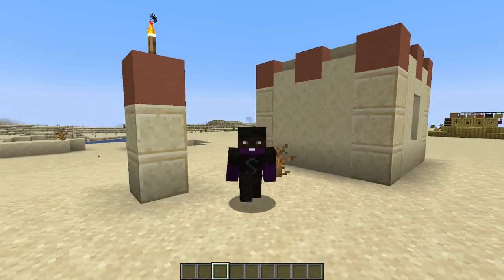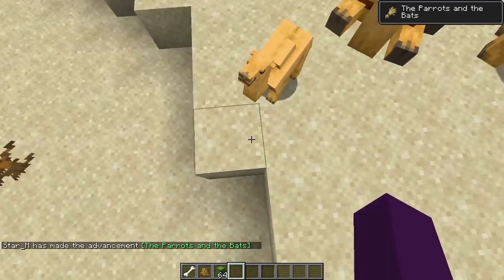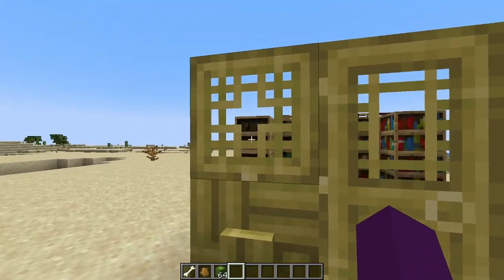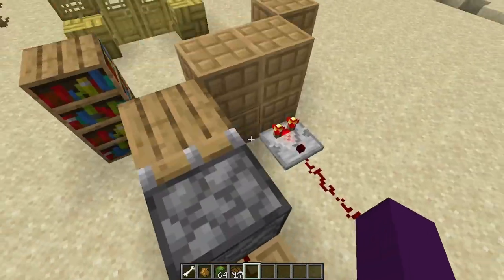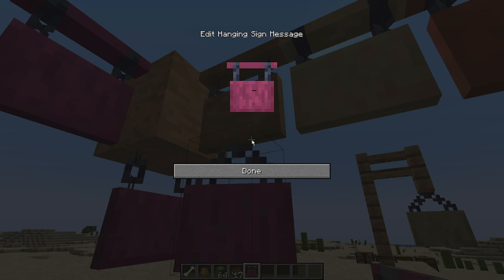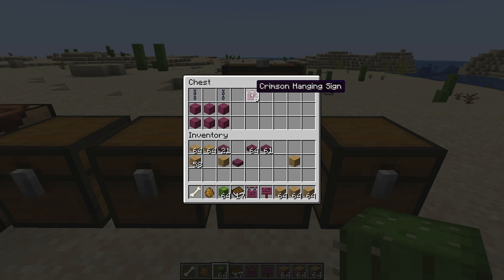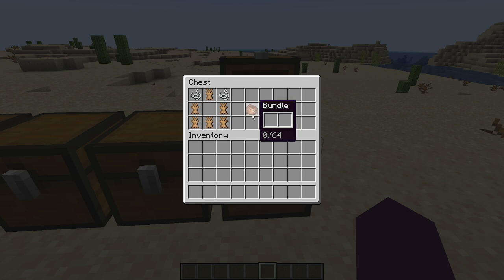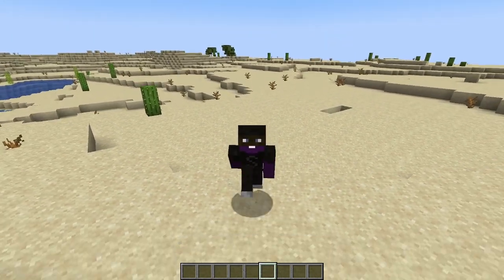Minecraft 1.20 is Now Playable! Camels, Chiseled Bookshelfs and more!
In this video, I share every Minecraft 1.20 update from the latest minecraft snapshot!  This includes camels, Chiseled bookshelves, bamboo blocks, an inventory update, and more!